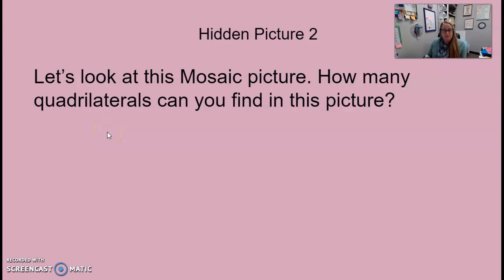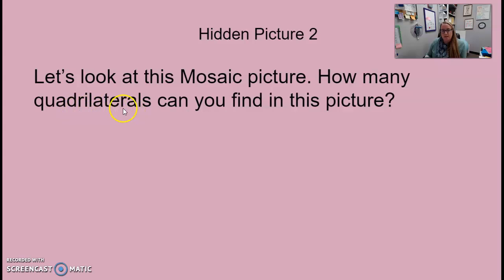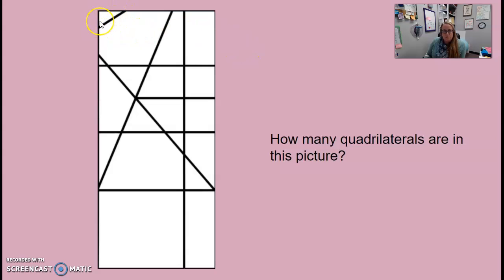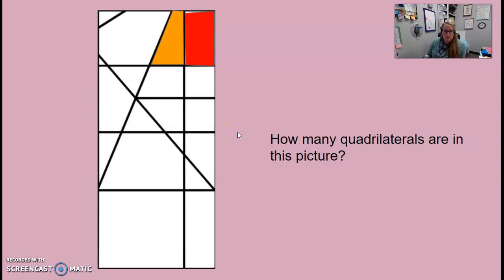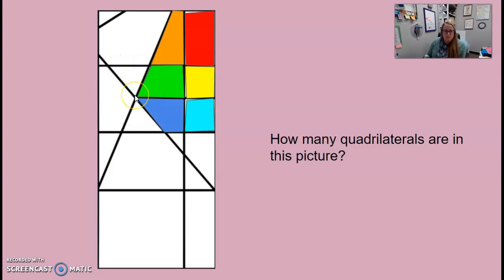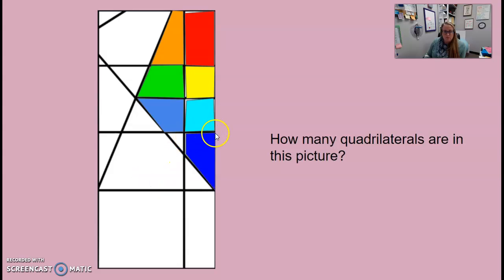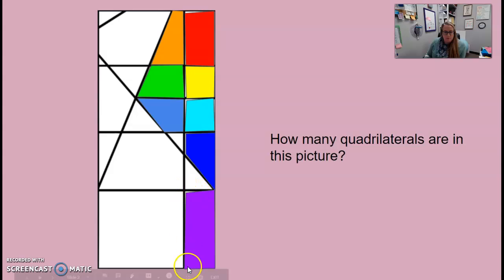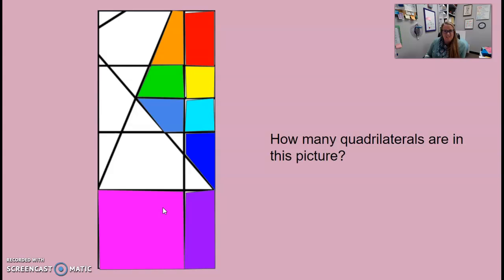3rd 3-4 ex 2